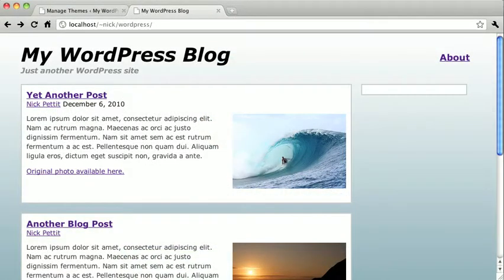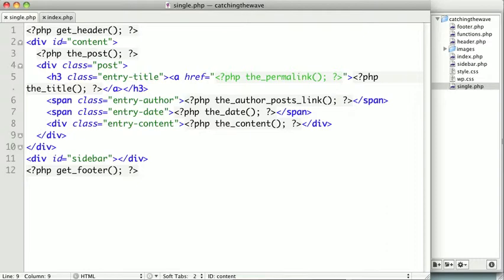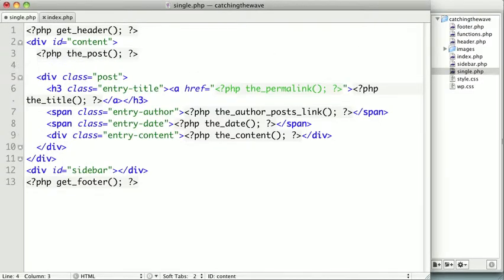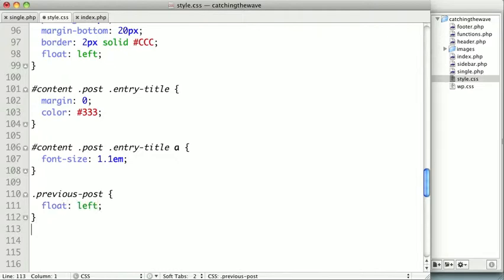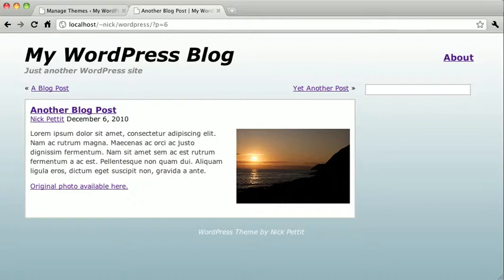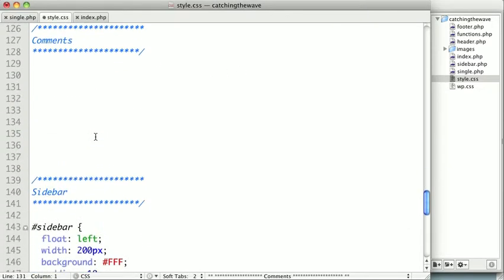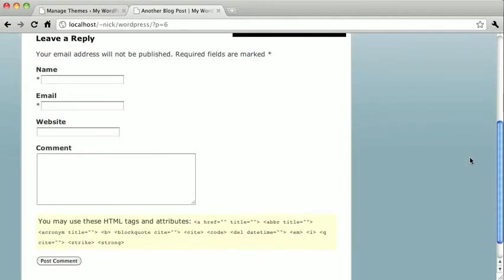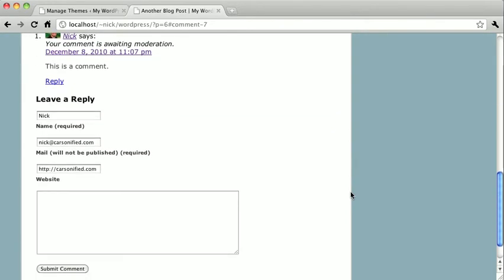Wordpress Theme Design Course: Comments - Part 1